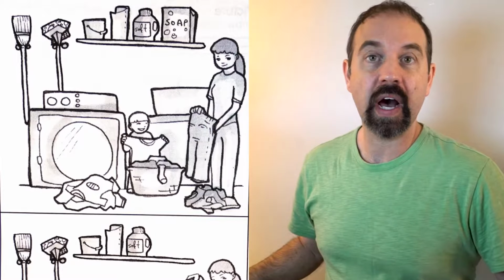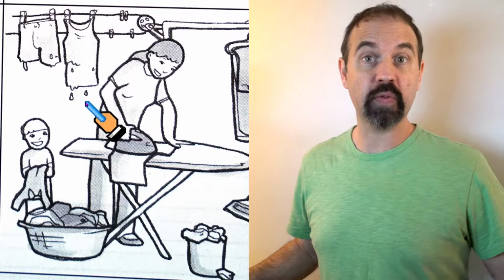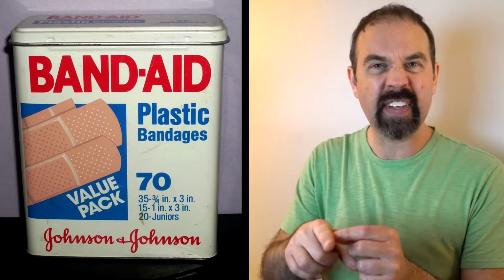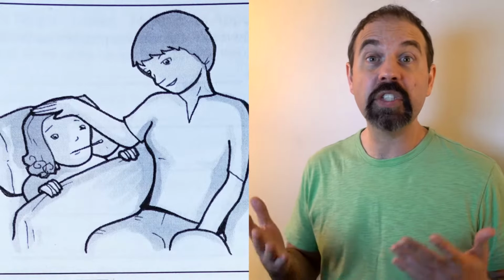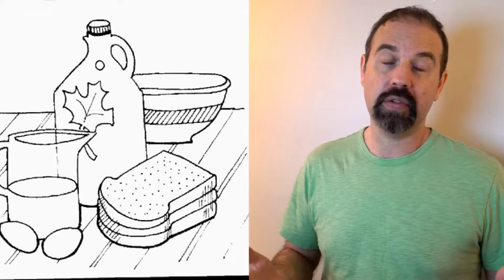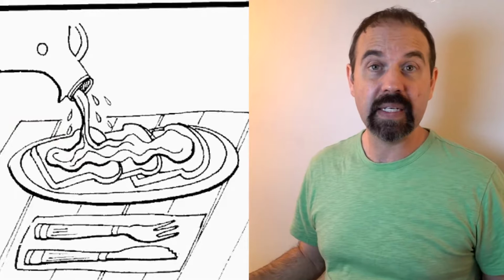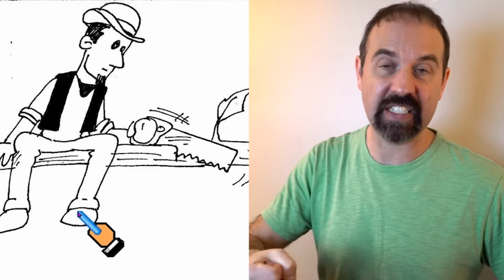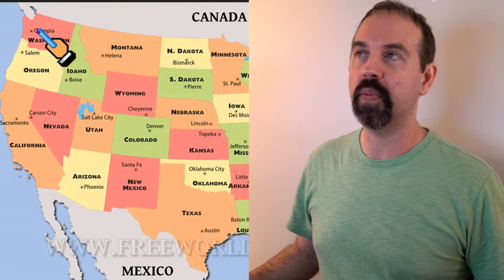English in Context - Various Images 01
In this video, you will learn words, phrases and pronunciation in English while I describe images and videos. This is a great way to internalize these things by associating them with something visual.

En este video, aprenderás palabras, frases y pronunciación en inglés mientras describo las imágenes y los videos. Esta es una buenísima manera de interiorizar estas cosas al asociarlas con algo visual.